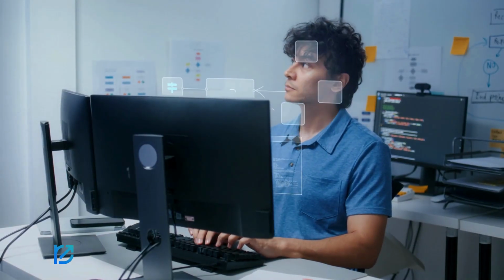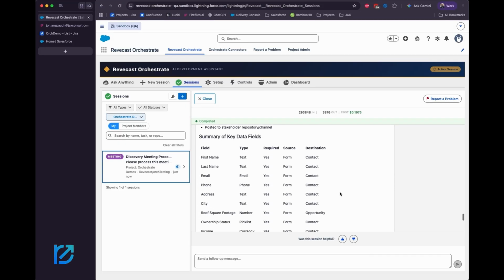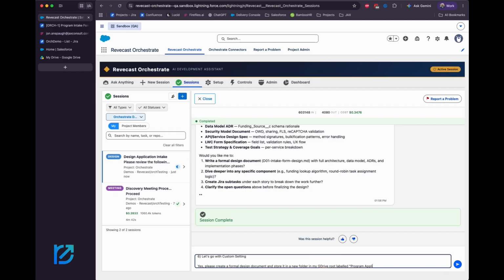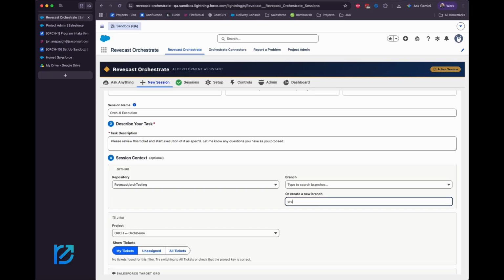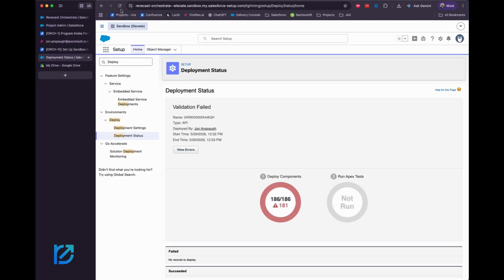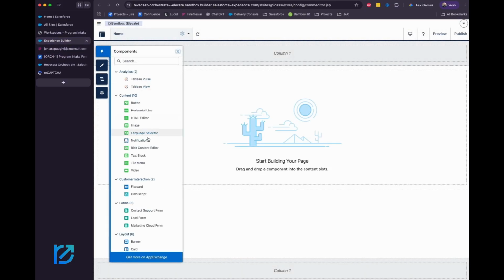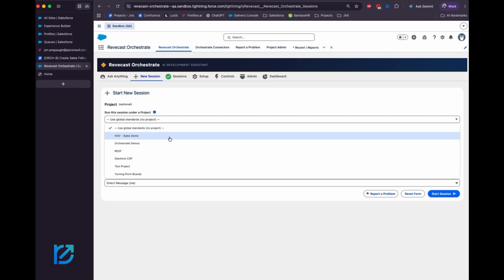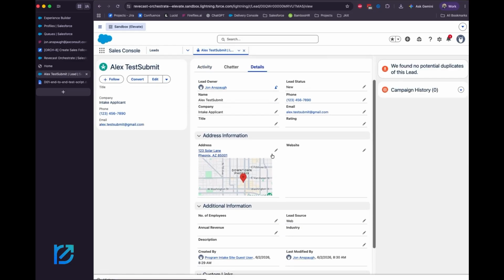Revecast Orchestrate Demo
Shadow AI means no audit trail, no IP protection, and no way to prove what's being built or where. Revecast Orchestrate is the sanctioned alternative: governed, auditable, and built natively inside Salesforce.

Orchestrate deploys a full AI delivery team in parallel, architect, developer, QA engineer, security engineer, and technical writer, all working from a single prompt. What normally takes weeks or months gets done in days.

In this demo:
- Meeting to backlog: A recorded meeting becomes a full Jira backlog including requirements, acceptance criteria, definition of done. No manual write-up.
- Nothing ships without a human: Every ticket sits behind a human-in-the-loop gate before Orchestrate touches Jira or code.
- Three builds, running at once: Watch Orchestrate coordinate parallel sessions, track dependencies across them, and hold anything that depends on unfinished work.
- It checks its own work: A validation step gets missed. Orchestrate catches the gap, revises, and moves on. No second pass required from a human.
- Verified and live: Full audit trail, technical documentation, and a real submission processed exactly as expected.